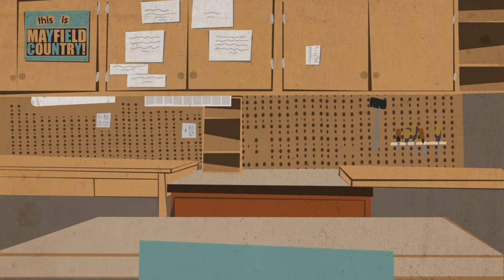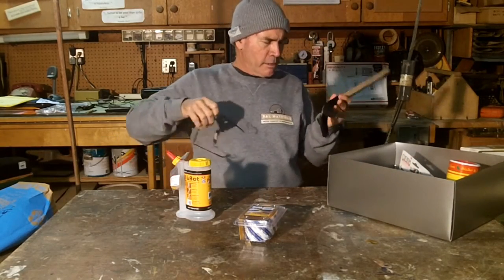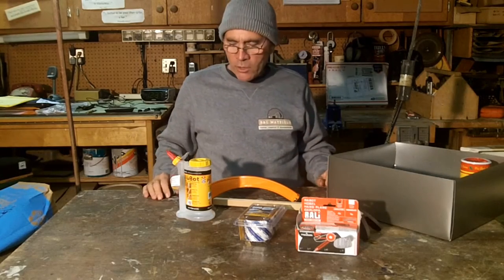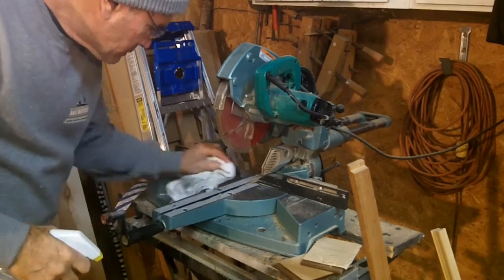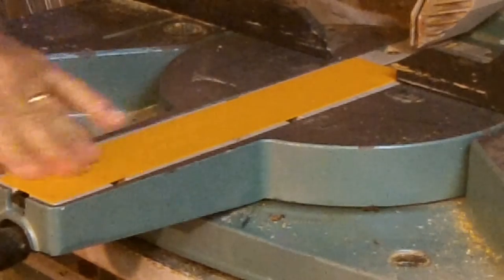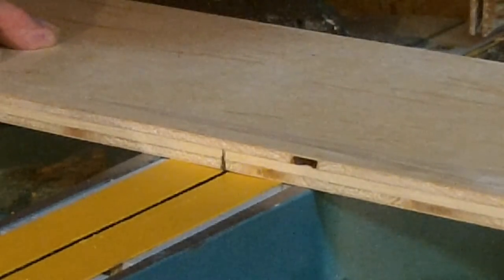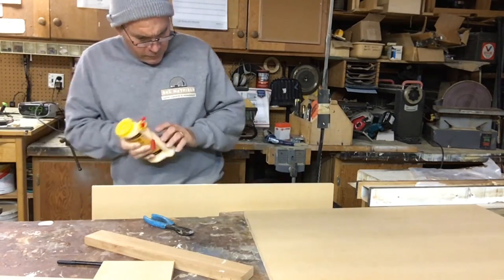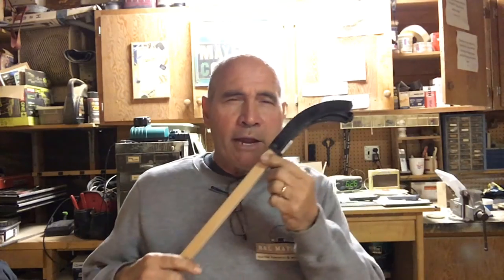Christmas Gadgets For Woodworkers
Bob evalauates gifts for woodworkers